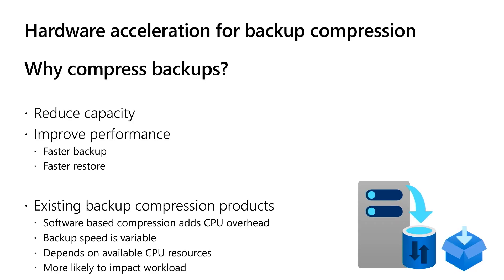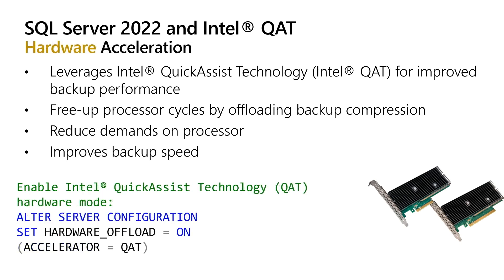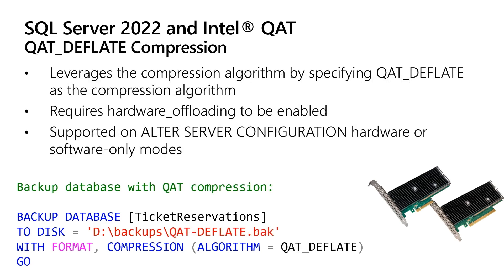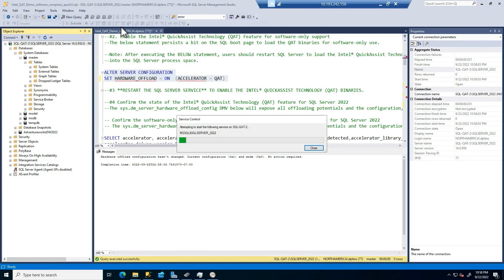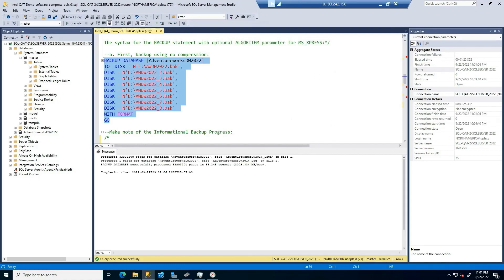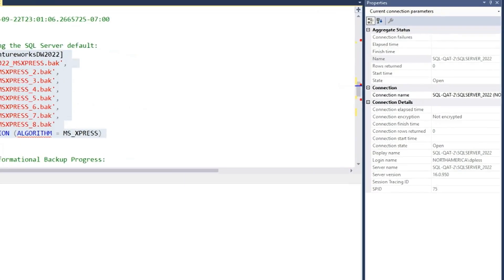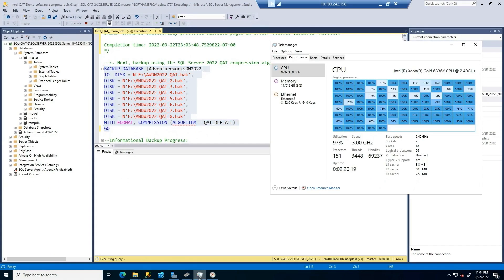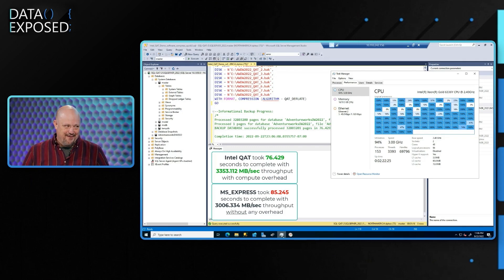SQL Server 2022 acceleration & offloading with Intel® QuickAssist Technology (QAT) | Data Exposed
In this episode with Anna Hoffman and David Pless, we will discuss the new foundational capability in SQL Server 2022 that leverages acceleration technologies from partners such as Intel to provide extended capabilities.

At release, Intel® QuickAssist Technology (QAT) provides backup compression and hardware offloading. We will discuss the hardware, configuration, operating modes, and use cases to when database administrators would want to leverage this technology along with usage considerations.

0:00 Introduction
1:34 Hardware acceleration for backup compression
3:00 Software acceleration
4:00 Demo
9:33 Getting started